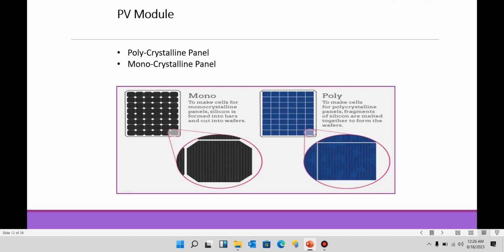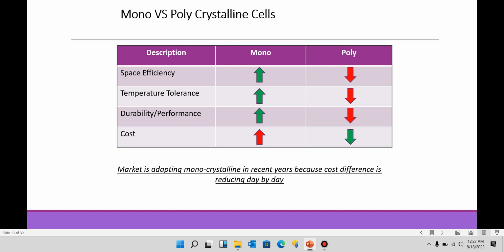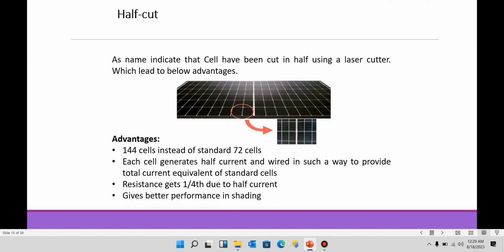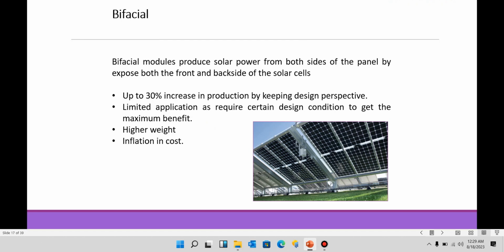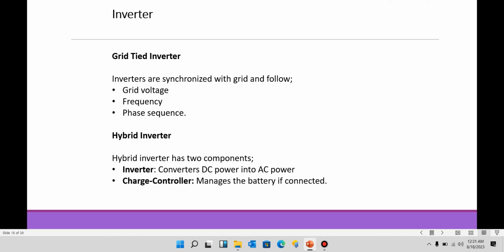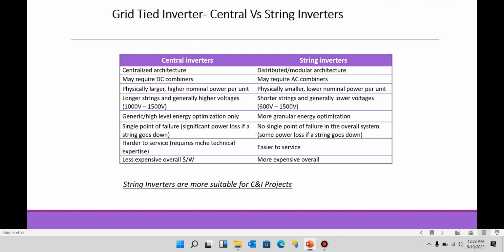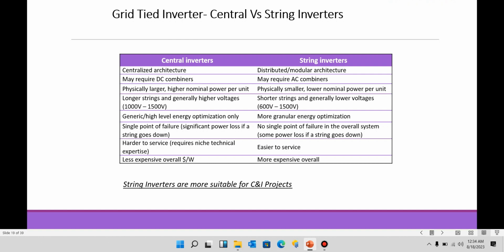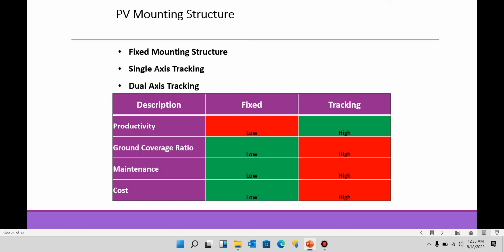Solar System Components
• Understanding PV Courses, inverters, batteries, charge controllers, and balance of system components.
• Different types of PV modules and their characteristics.
• Types of inverters and their functions.